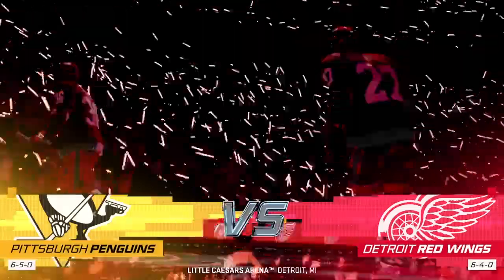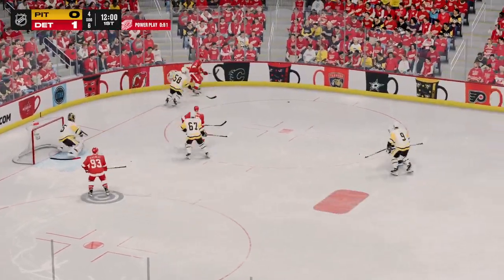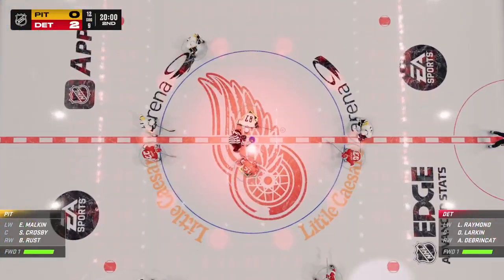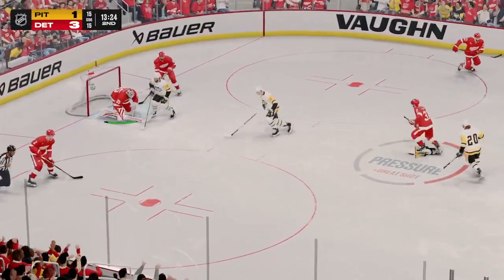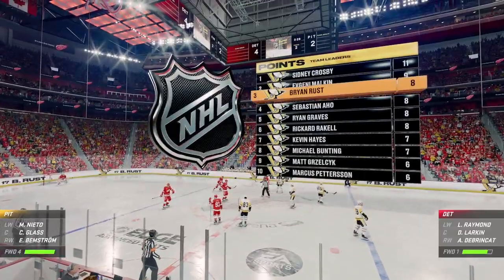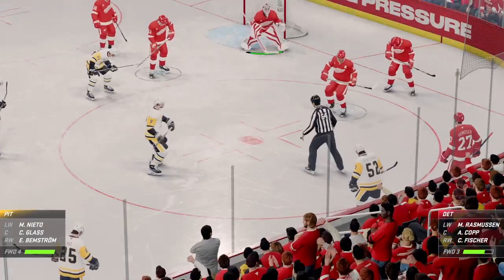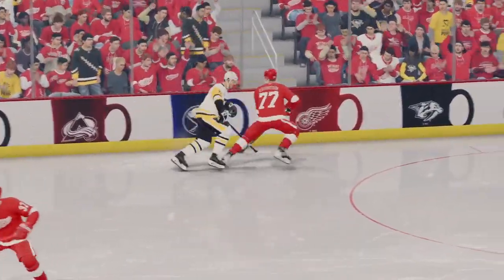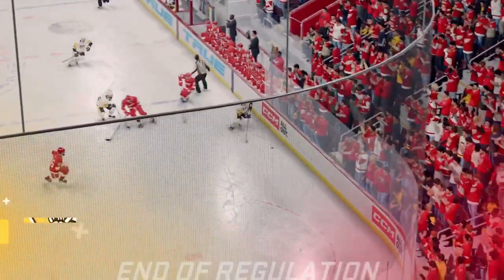nhl 25 playoffs detroit red wings vs Pittsburgh penguins game 5